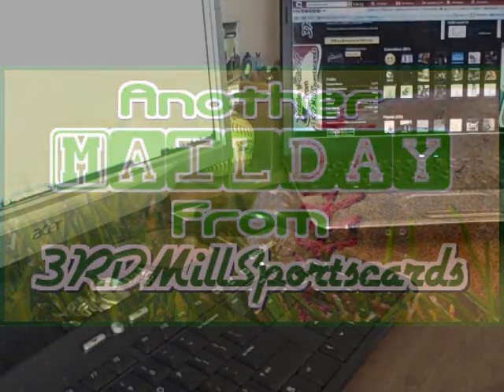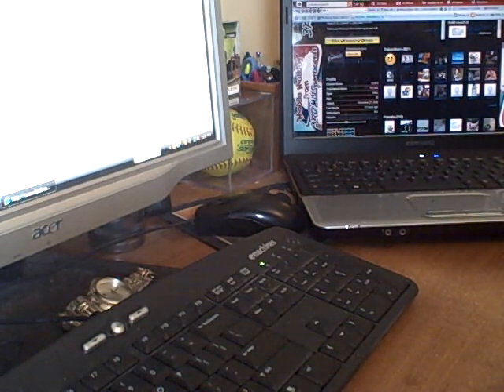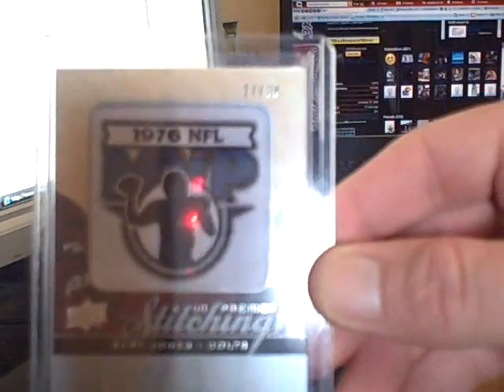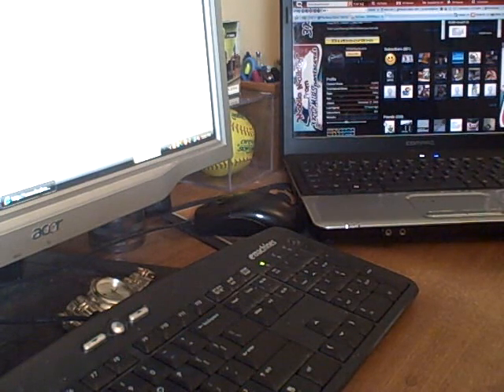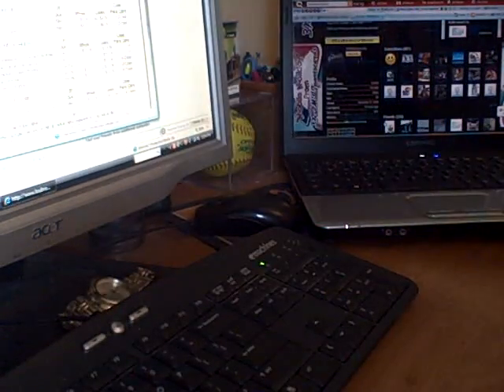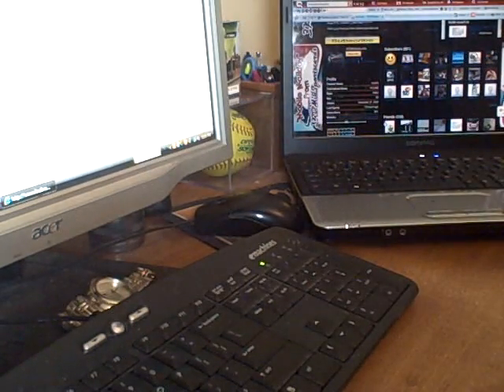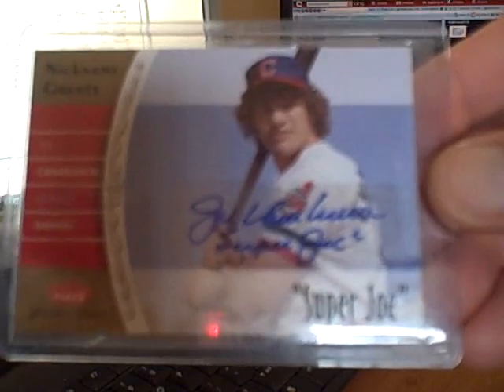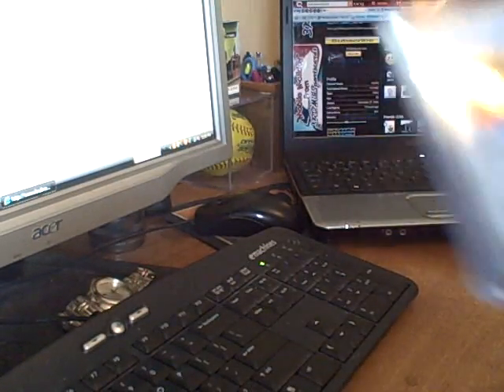Mailday! 1/1 Patch Auto! TUBE TRADERS MOJO!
Thanks everybody!